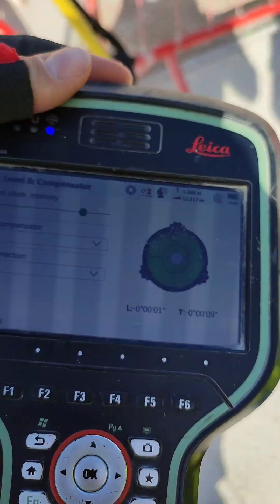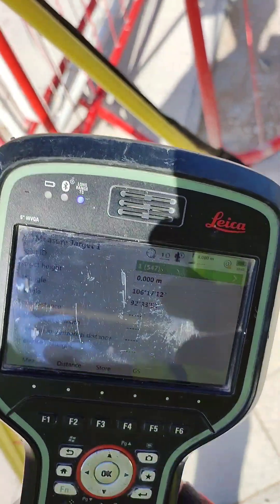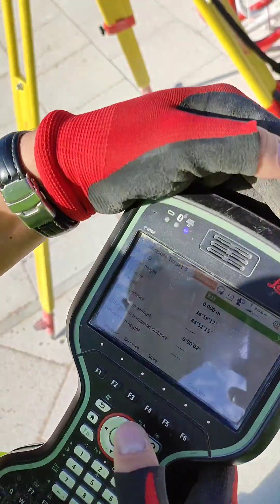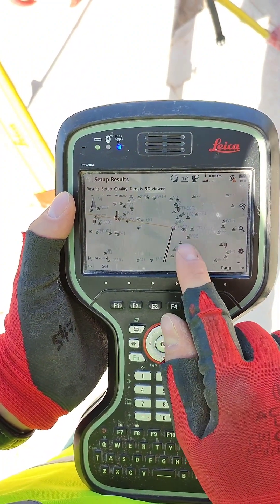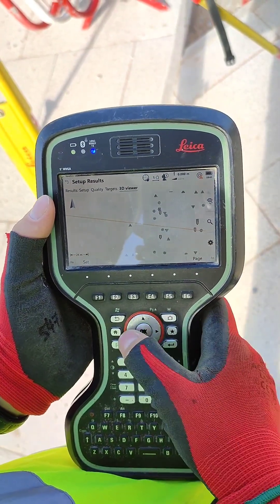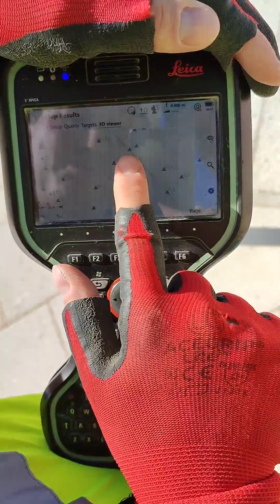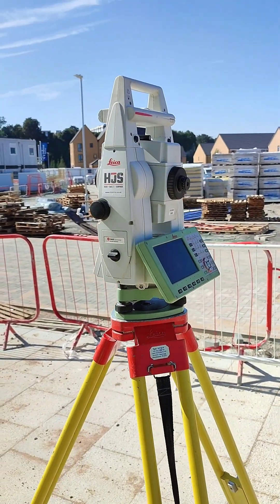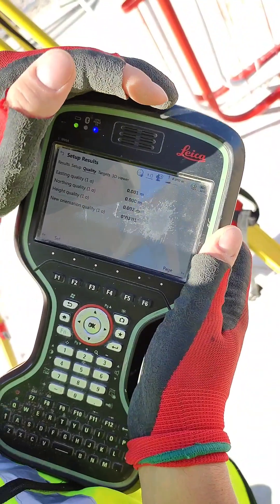Ts 16 Leica how to find target/control names when setting up with only 2 known ones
Hello all,
in this video I want to share how we can find control/target names when we know only 2 of the target names!